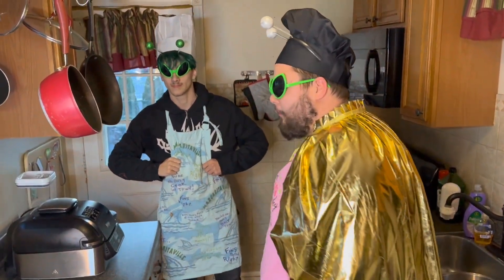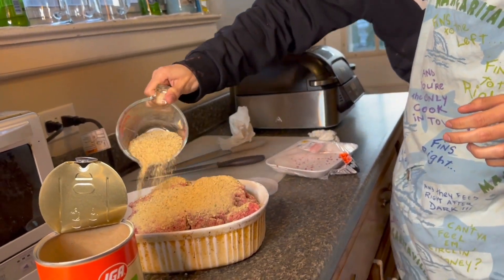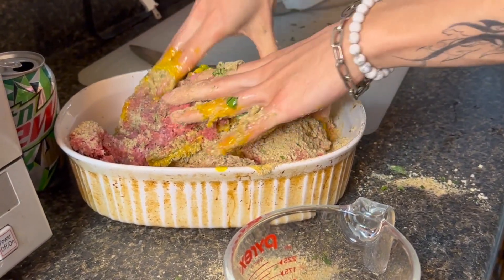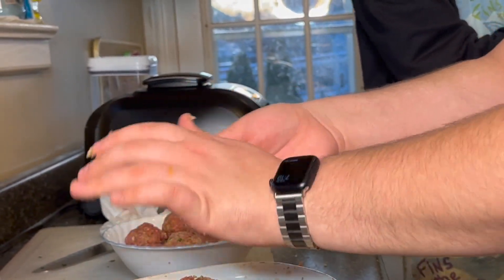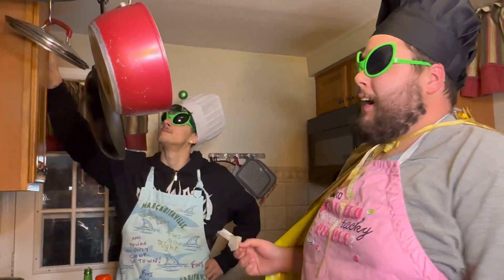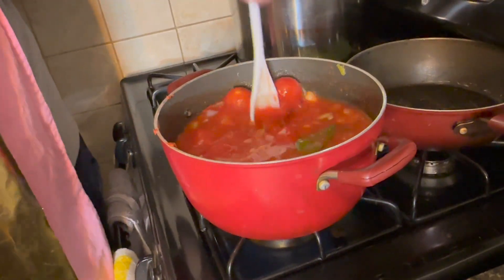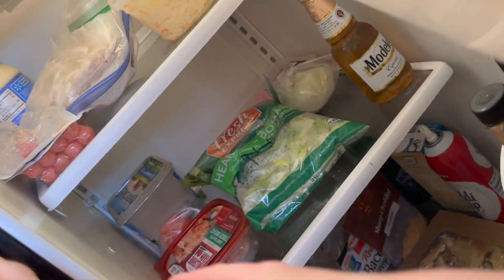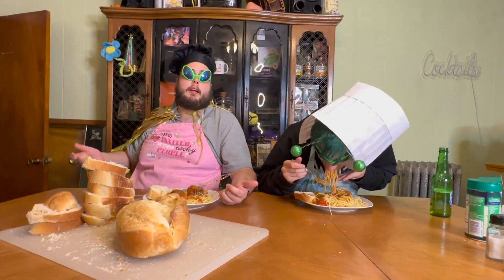CHEF sillyB episode 2 ft. sillyP